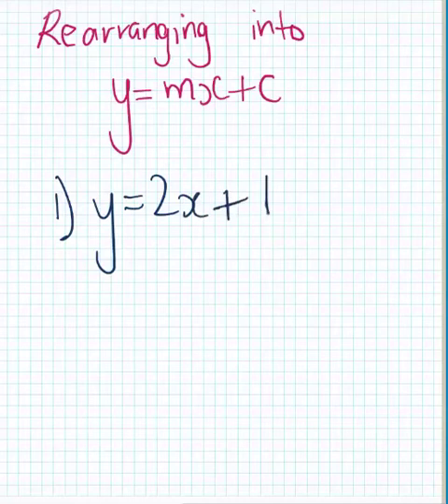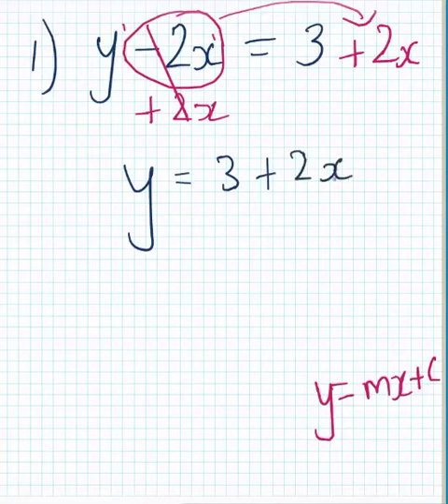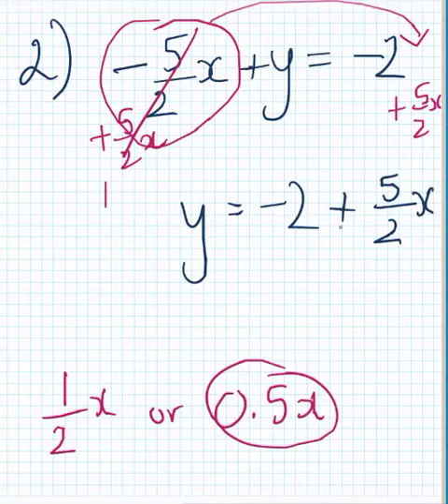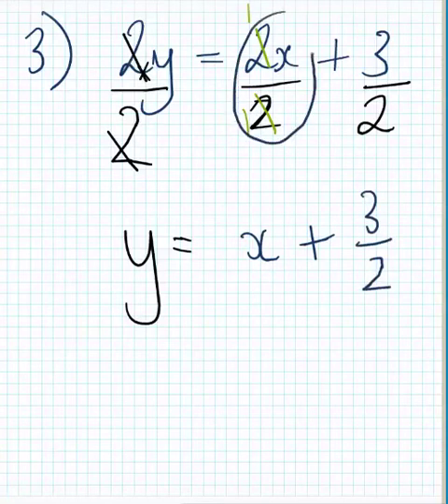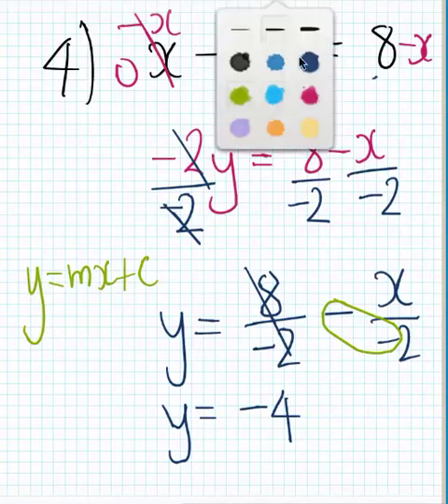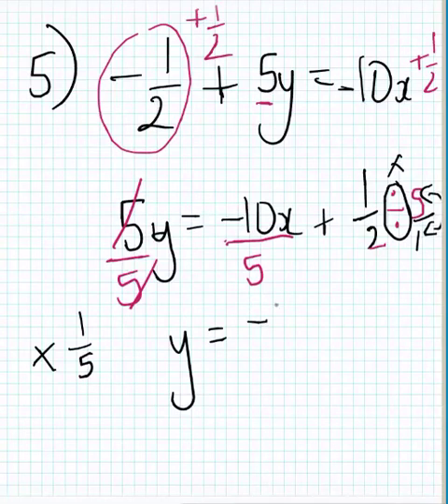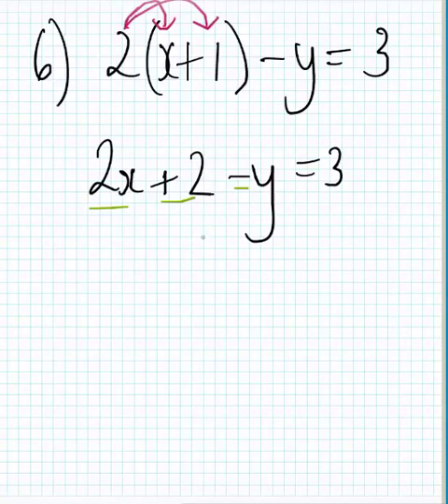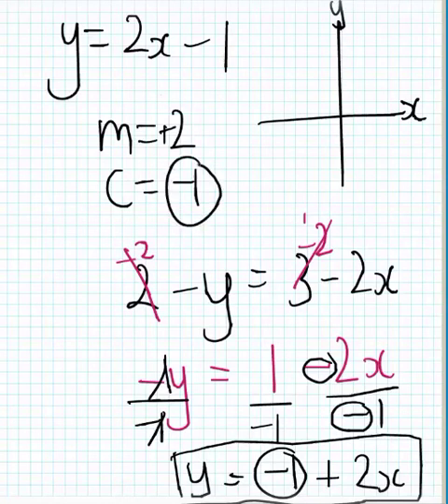rearrranging into y=mx+c